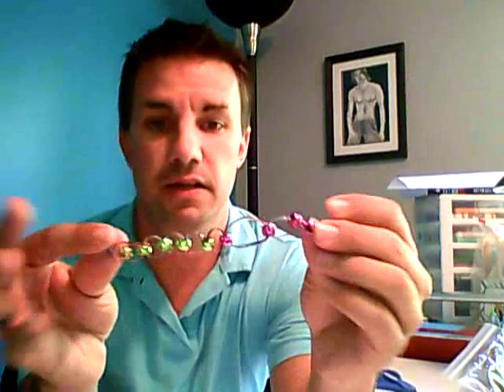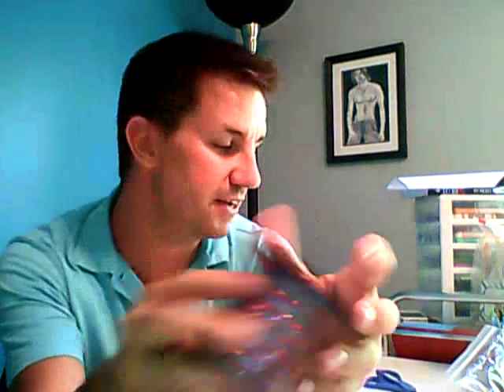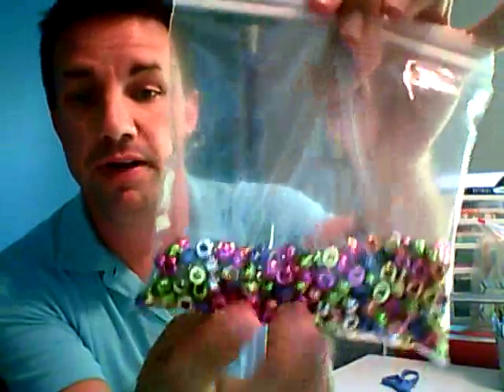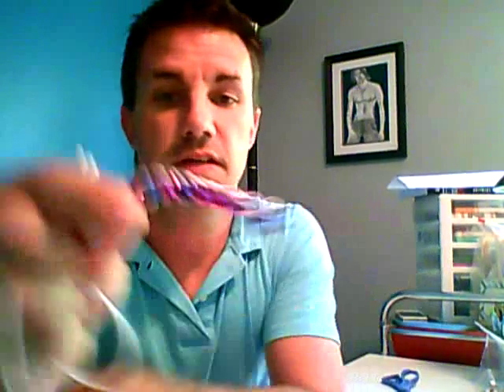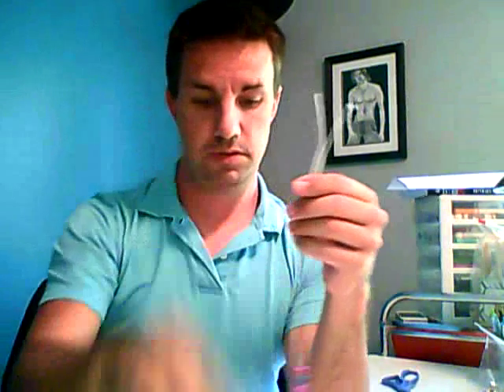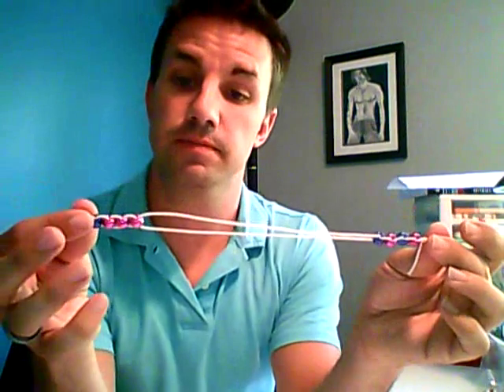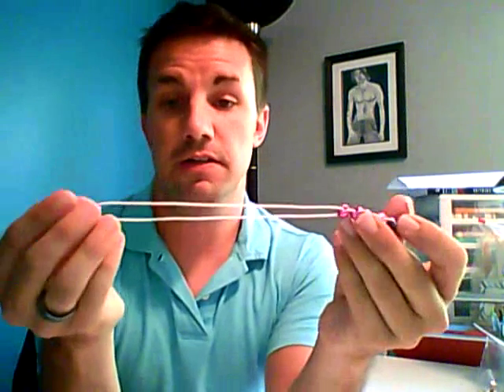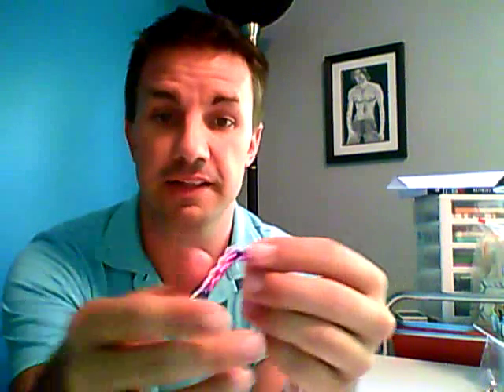How To Make A Counting Rope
This short kindergarten smorgasboard video tutorial shows you how to make a counting rope!  The counting rope is great for common core standards such as addition, subtraction and decomposing numbers!